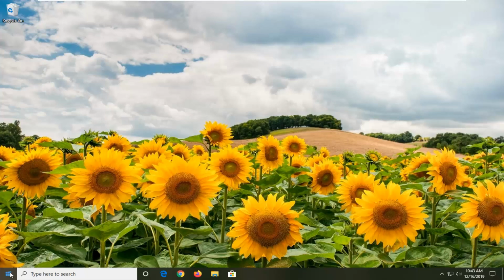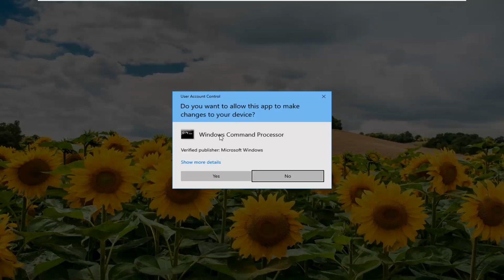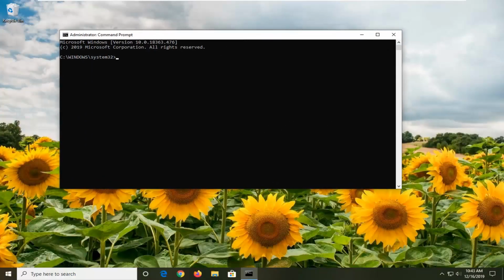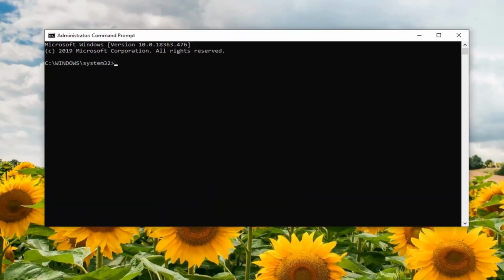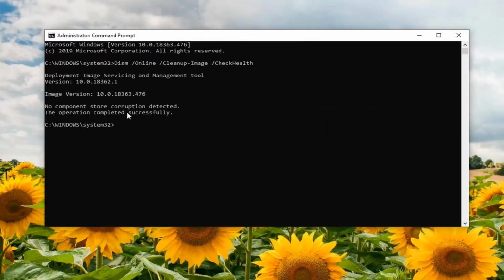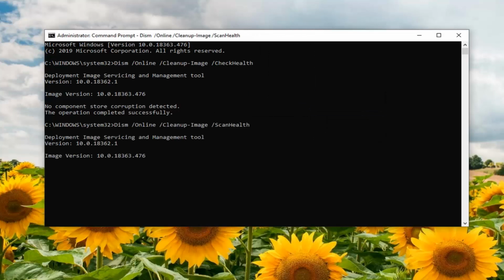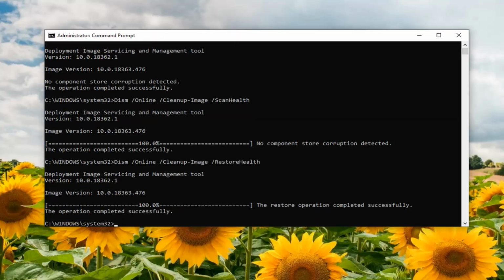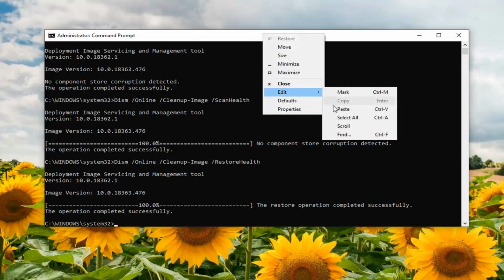Fix Disappeared Files and Folders Names in Windows 10 [Tutorial]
Commands Used:
sfc /scannow

Windows 10 issues aren’t common, but some issues are rather unusual. According to users, files and folders are disappearing on Windows 10.

This can be a big problem and interfere with your work, therefore it’s crucial to fix this problem.

In some cases, the folder and file names are missing in Windows Explorer. In fact, the folder or file icons appear correctly, but their names are missing. This annoying problem can happen to all or to specific folders without an obvious reason and especially  if you have selected the icon view (View, Small, Medium, Large or Extra Large Icons) instead of list, details, tiles or content view.